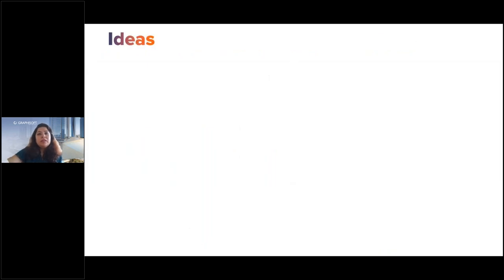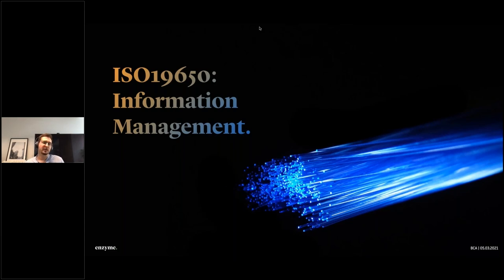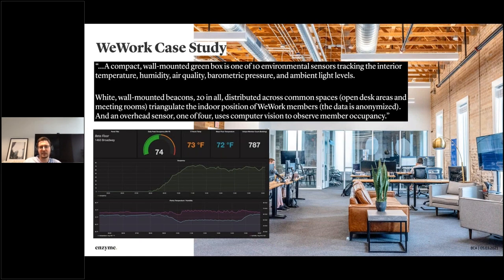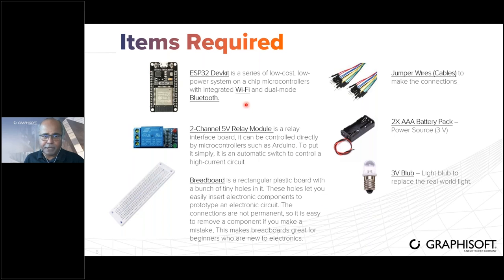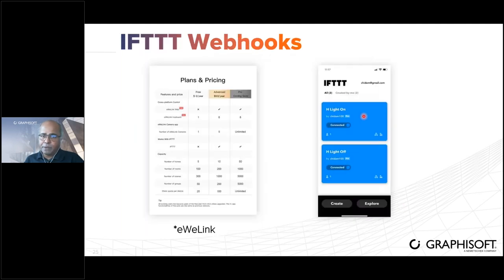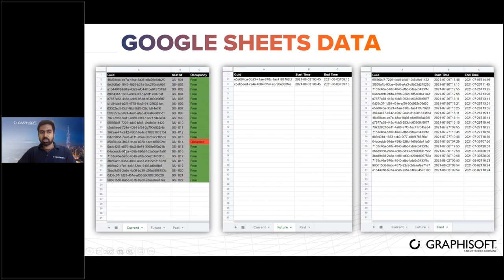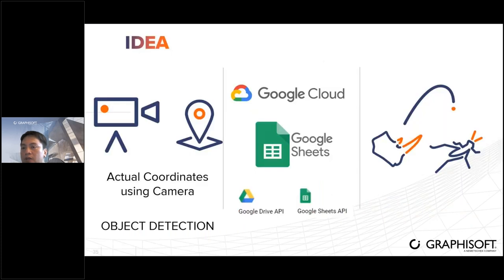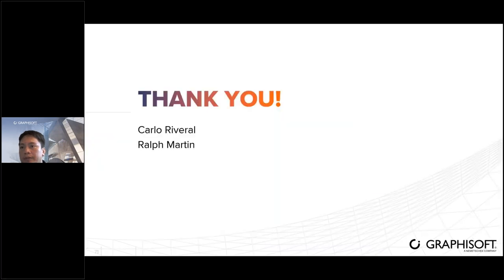Computational BIM Webinar with GRAPHISOFT - Session 4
Jorge Beneitez (Enzyme), Chidambaram Chidambaram, Vimal Kumar Thangasamy, Carlo Riveral, Ralph Martin and Reema Chopra talked about BIM Modelling Strategy for Facility/Asset Management, An Architect's View of Digital Facility / Asset Management, BIMx for Smart Home Device Control, BIMx for Hot Desking, Digital Twin - Updating BIM Model Dynamically.